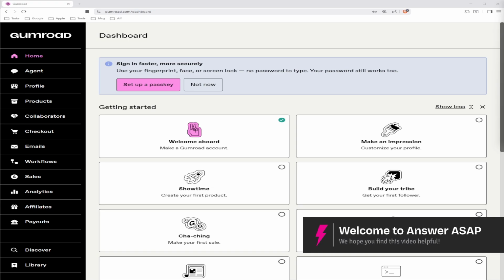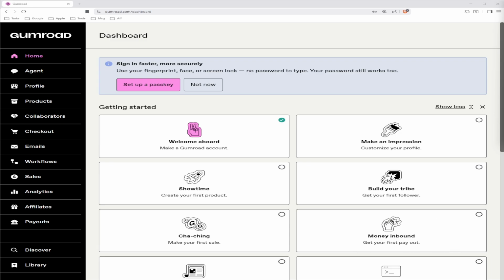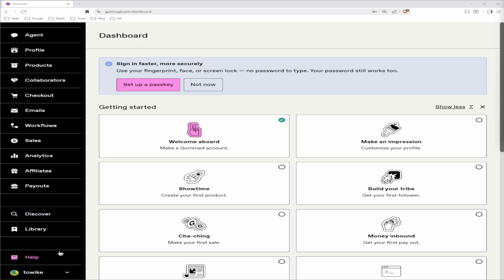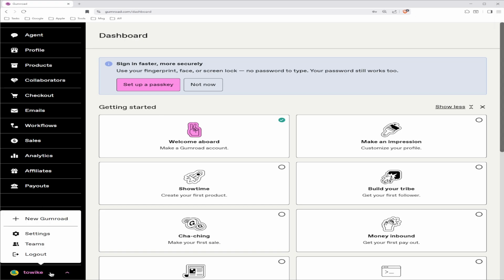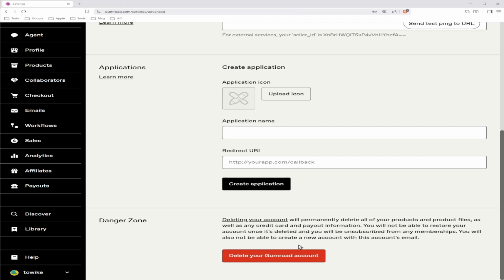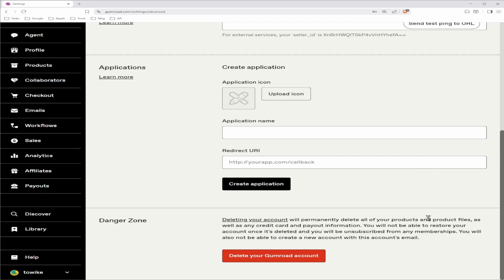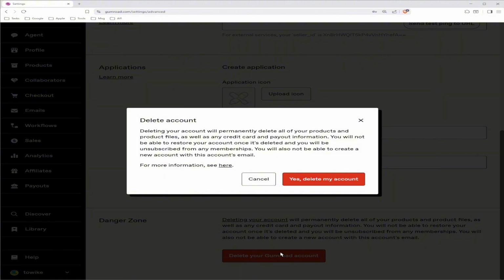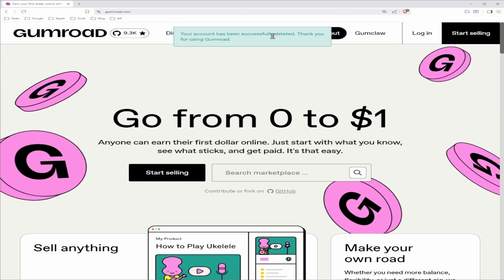How to DELETE a Gumroad Account (Step by Step) 2026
This video explains how to delete your Gumroad account. Whether you're simplifying your digital life or moving to another platform, follow these steps to remove your account safely. Please consider liking the video and letting us know if you have any comments, ideas or questions, we really appreciate any feedback! We have plenty of other tutorials on our channel so come and see if we can help you with anything else :)